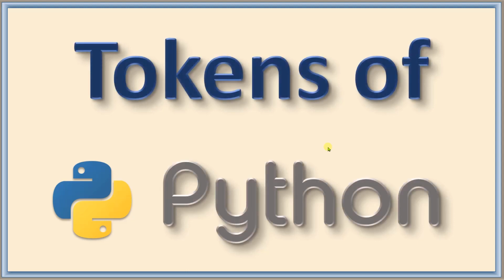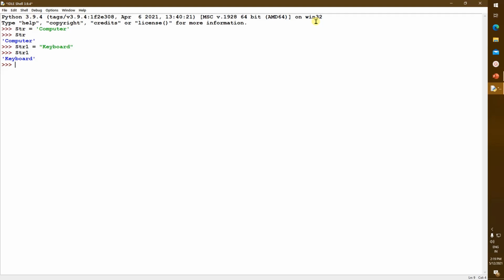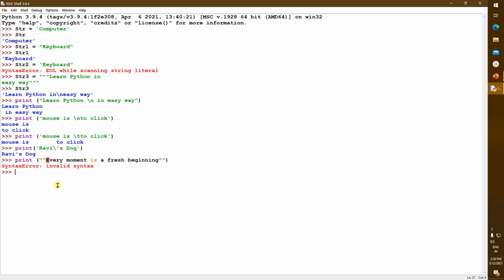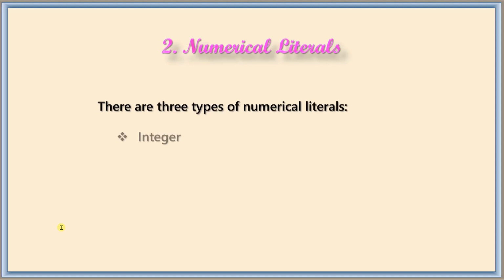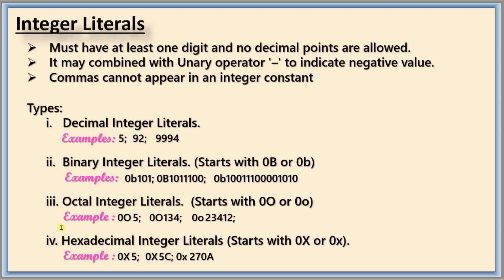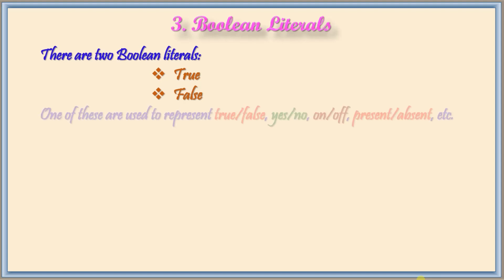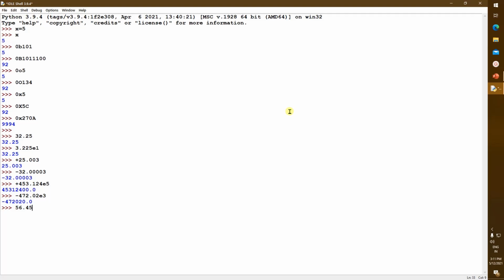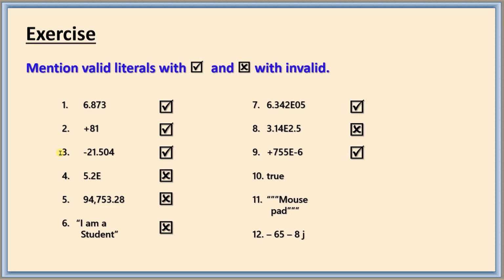06 Tokens II (Literals of Python Explained & Demonstrated)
Python Literals Explained with examples and demonstrated in simple way to understand